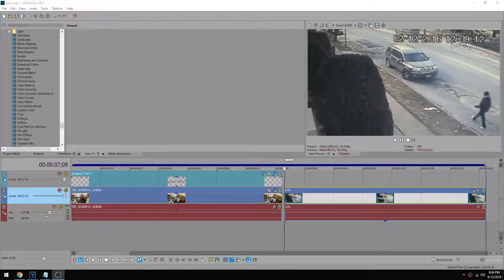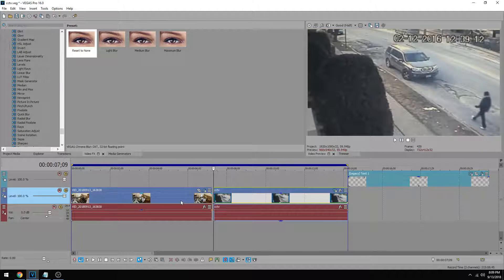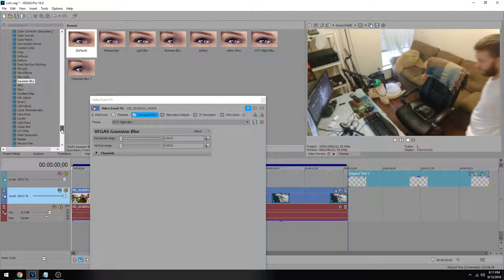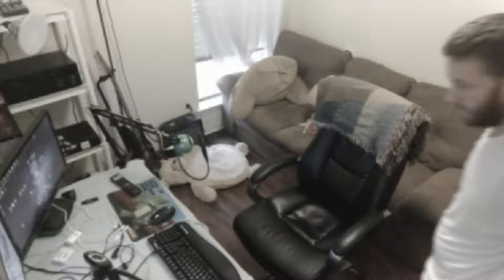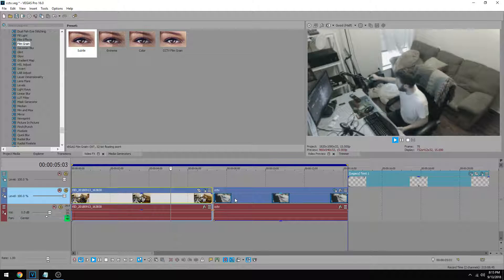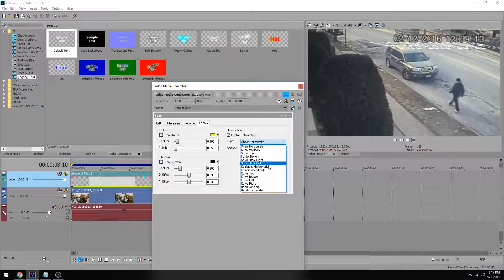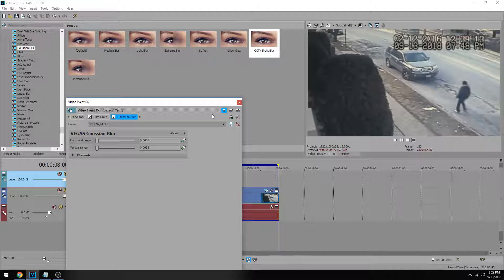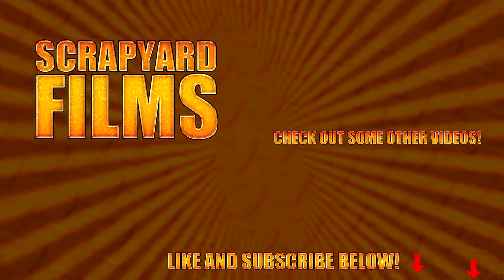Awesome Special Effects | Security Camera CCTV Look | VEGAS 16 Tutorial #24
Hey everyone! Josh here with a MAGIX Vegas Pro 16 Tutorial! Today you're going to learn a cool Vegas special effect on how to make your footage look as if it were shot through a CCTV Security Camera! Also we're only going to be using standard Vegas FX with NO plugins!

►MUSIC◄

🎵 Artist: Silencyde
🎶 Song: Shroud